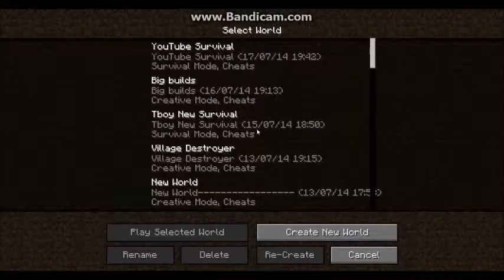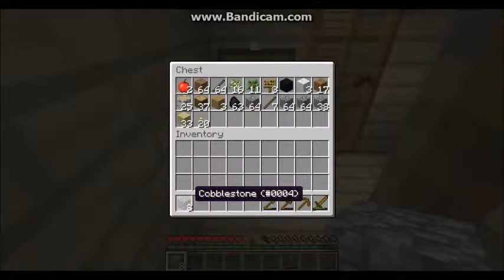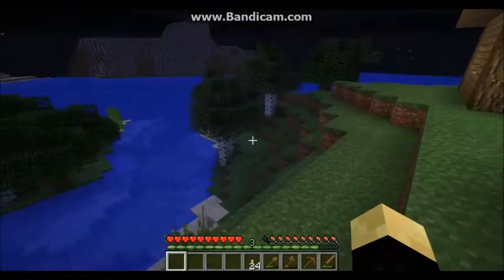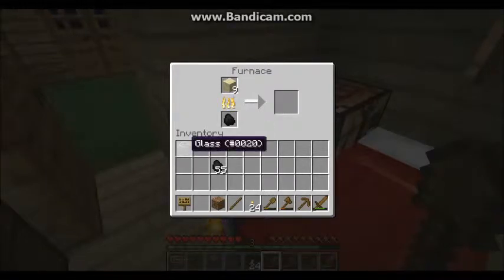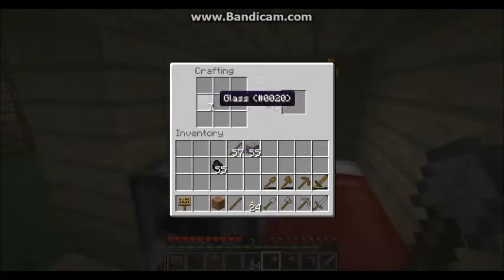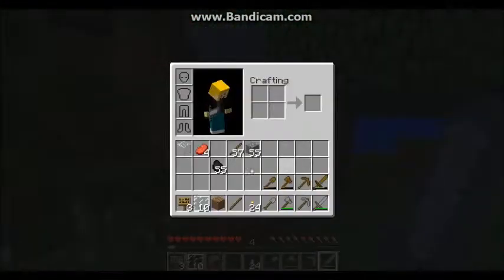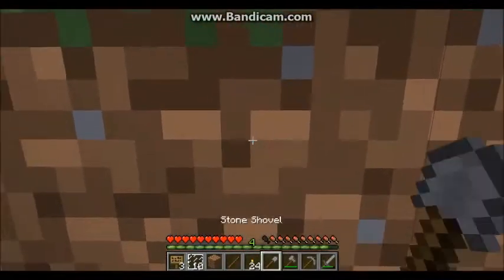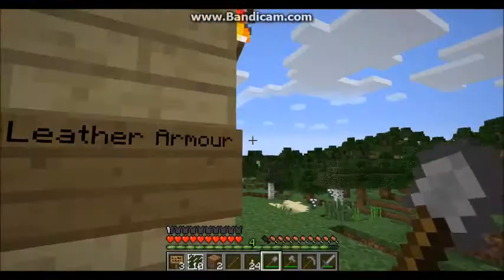Minecraft Survival Series - Upgrades and Improvements - Ep. 3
Today, using Bandicam and Ben's expertise, we film part 3 of this series, where we start at the beginning and finish at the end!